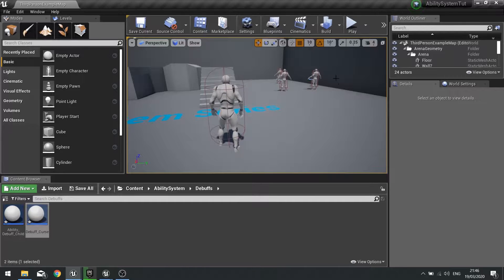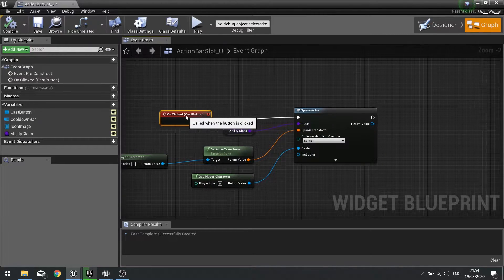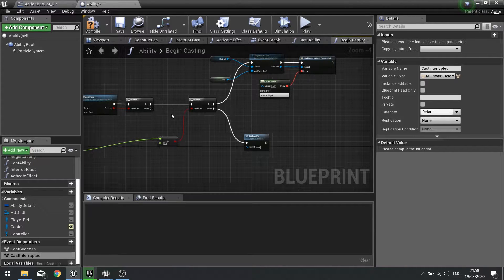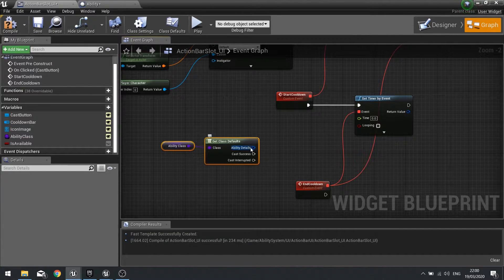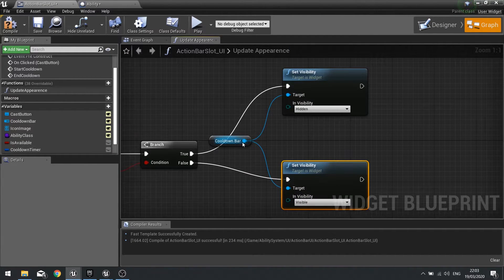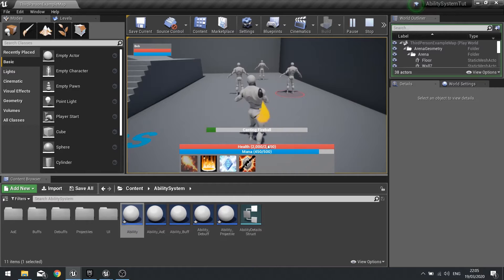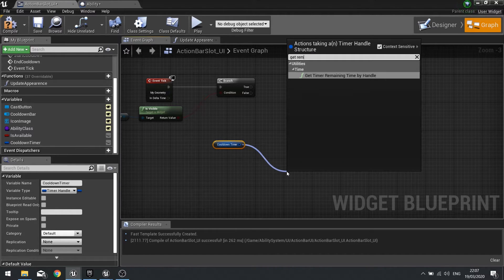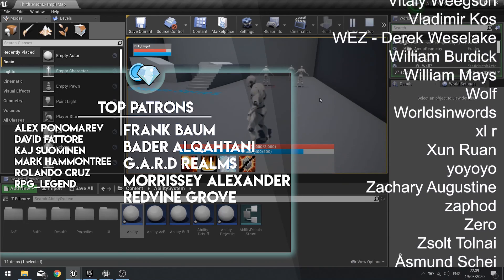Unreal Engine 4 Tutorial - Ability System Pt.16 - Cooldown Bar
In this series we go through how to create an ability system using only blueprints, including projectiles, area of effects, buffs and debuffs.

Part 16 we need to add a cooldown bar on our abilities so that we can simply same them how ever much we would like.